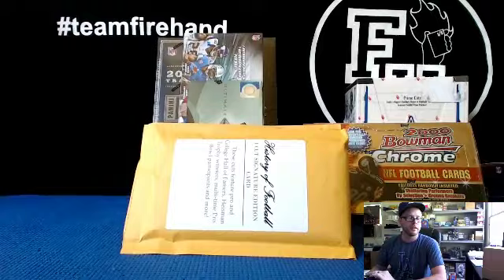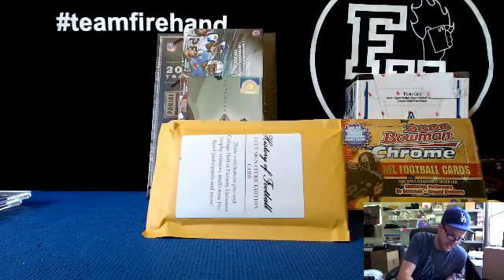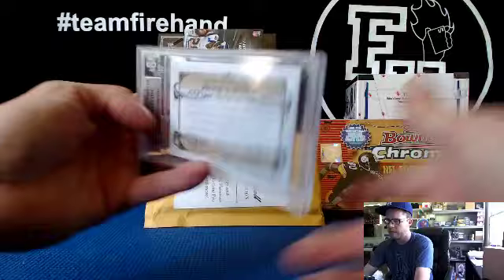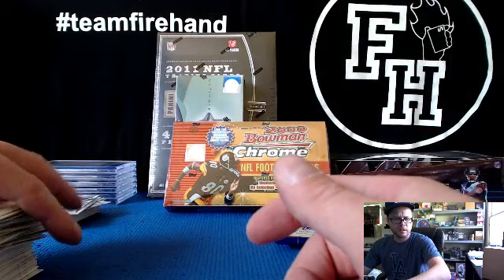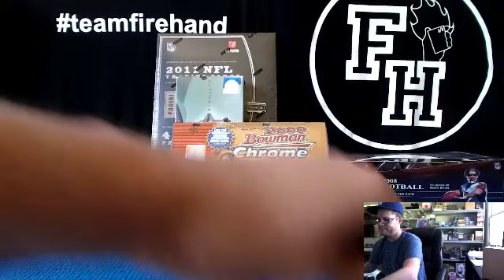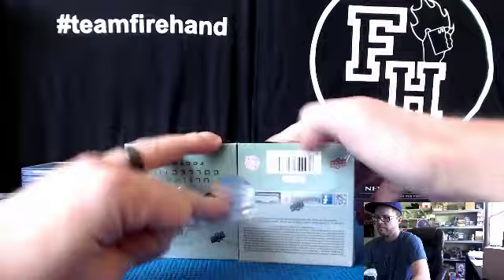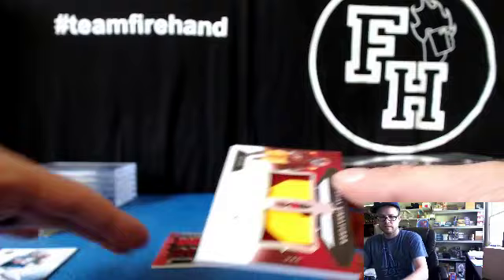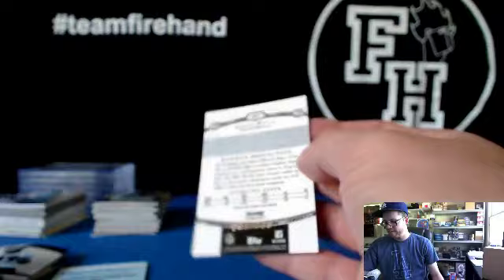2014 Leaf Best of Football Unopened 6 Box Case Break #1